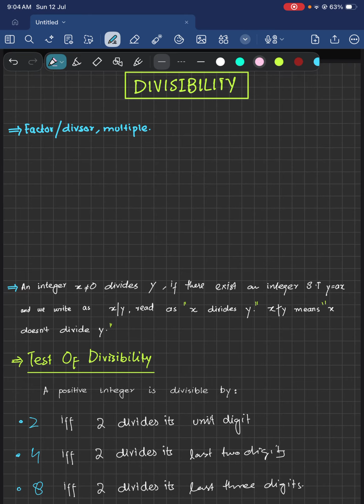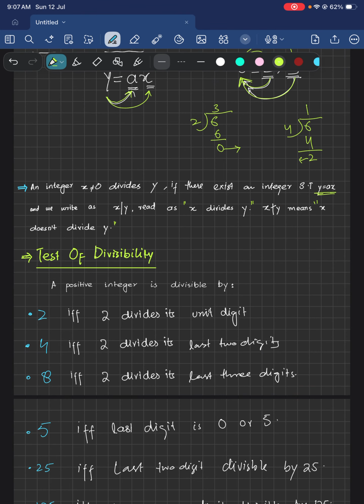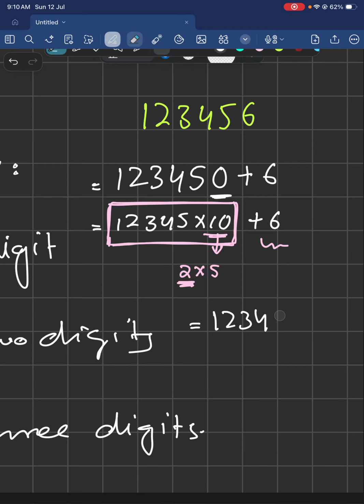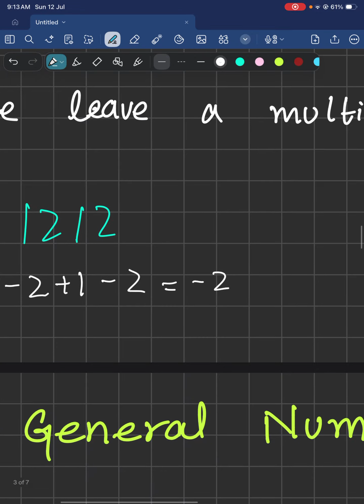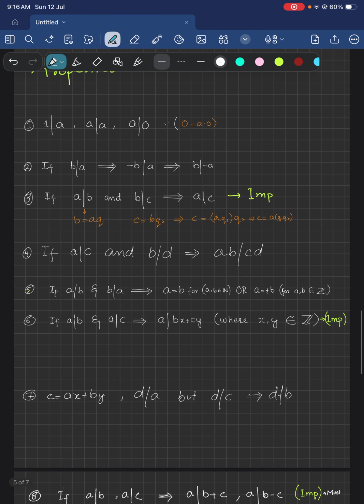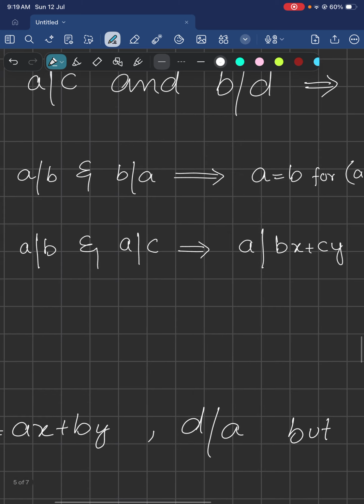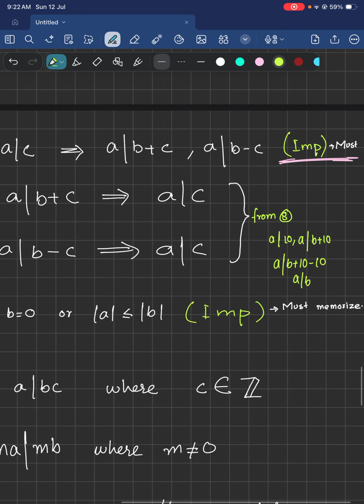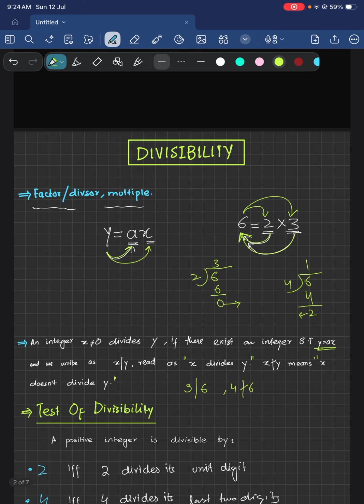Intro to Divisibility — Olympiad Number Theory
Number theory , divisibility test and properties concept only.